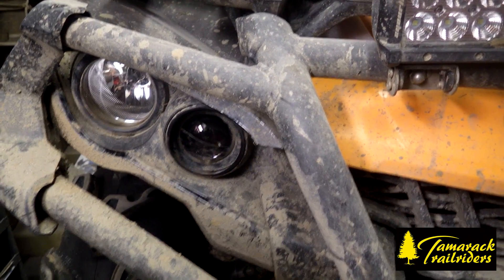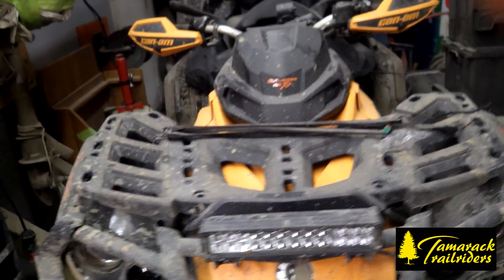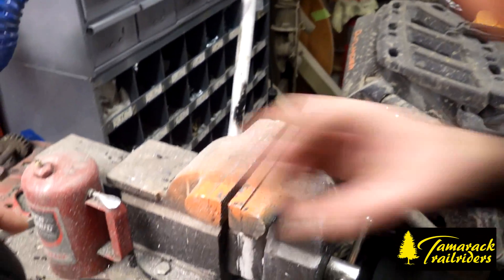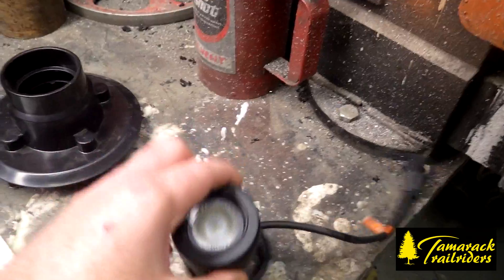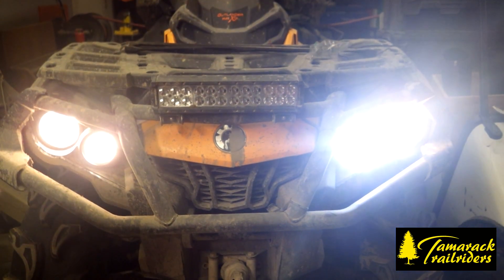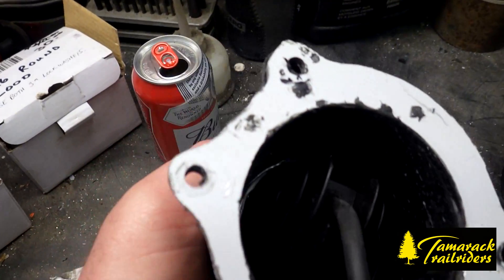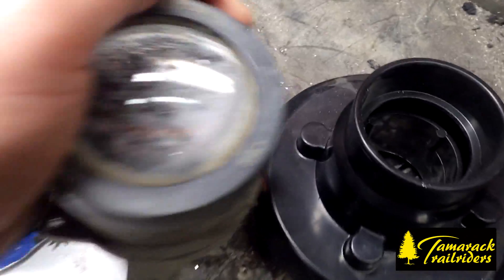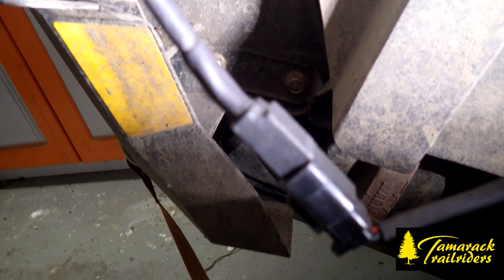Can-Am Outlander LED Lights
Homemade High Beam LED lights for Can-Am Outlander